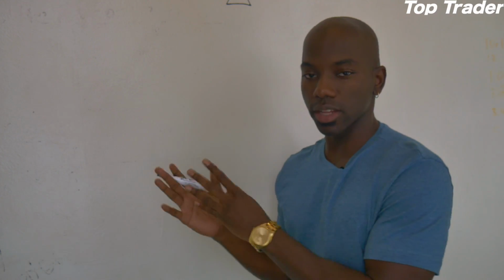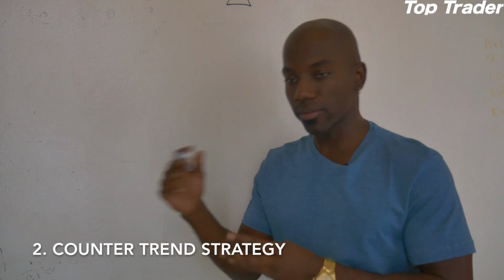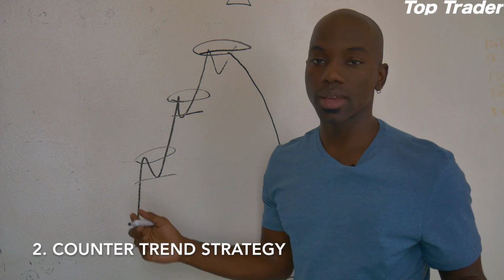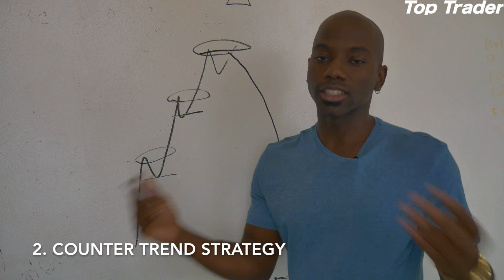The Easiest STRATEGY! You must watch! 🙄